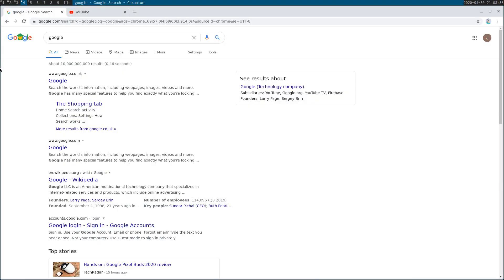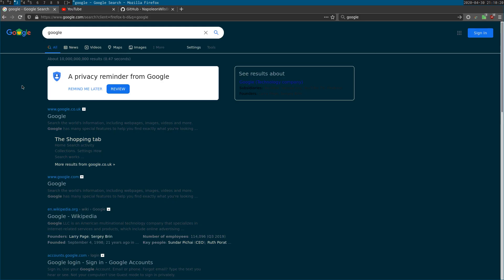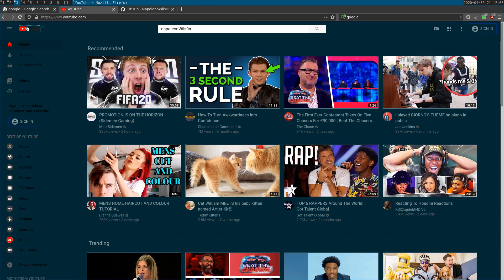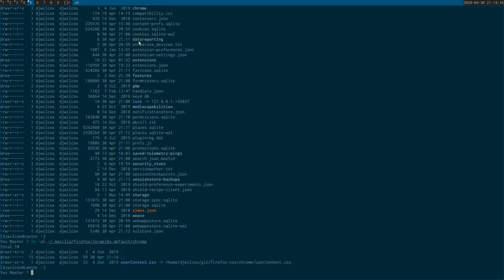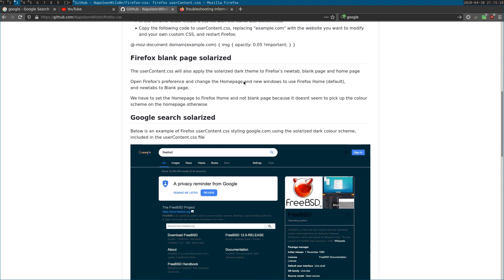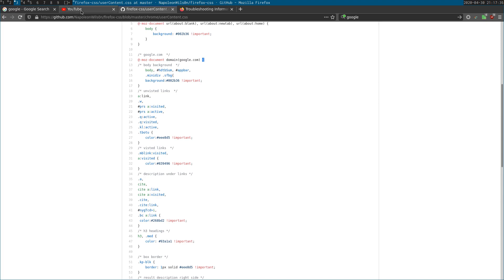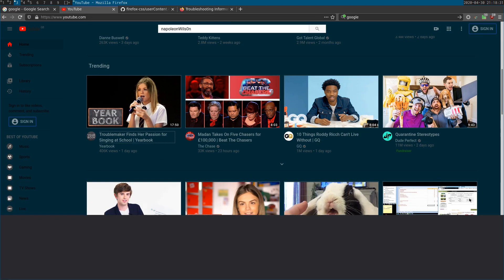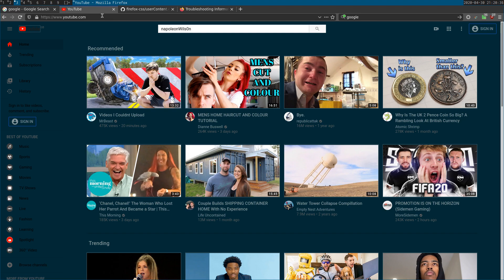ricing website with Firefox userContent.css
How to set up Firefox with a custom userContent.css file to override css per domain